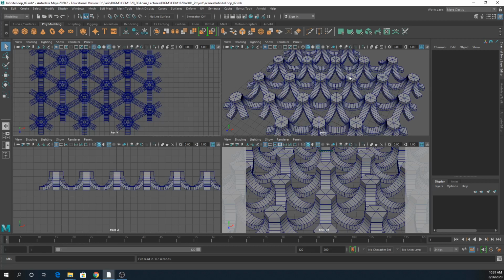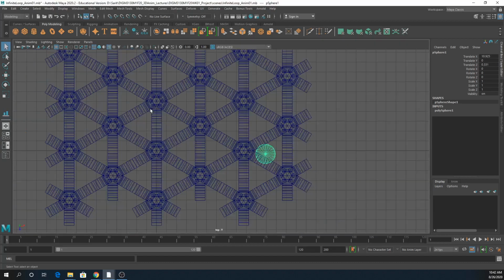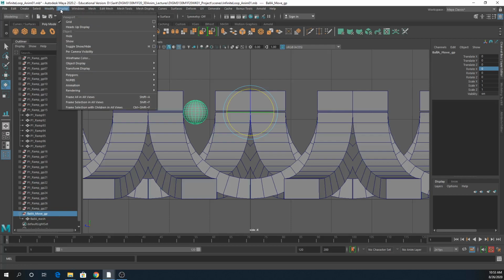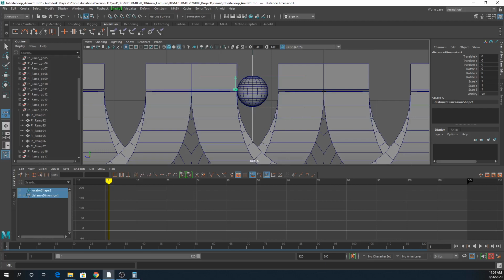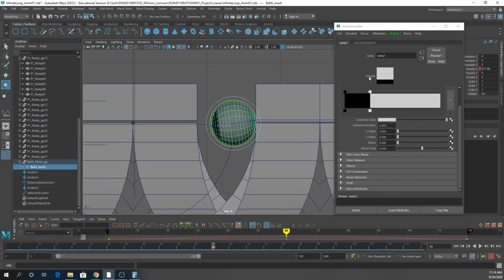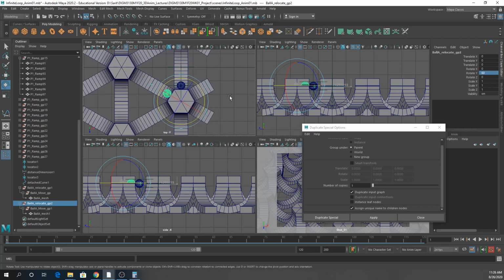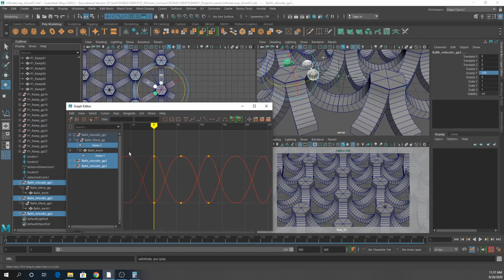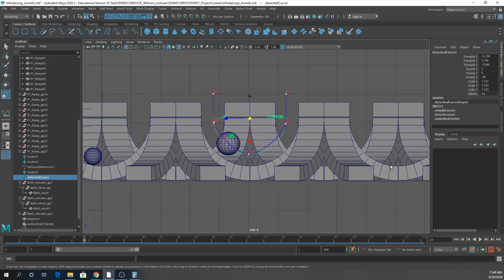DIGM3130M1F20 WK01/02: Animated Loop